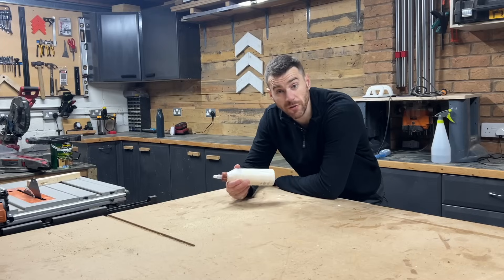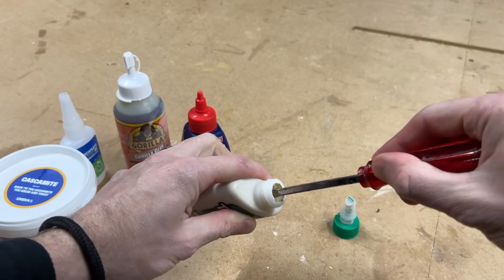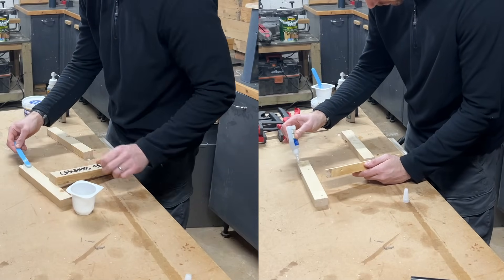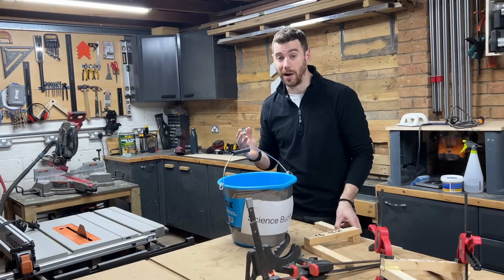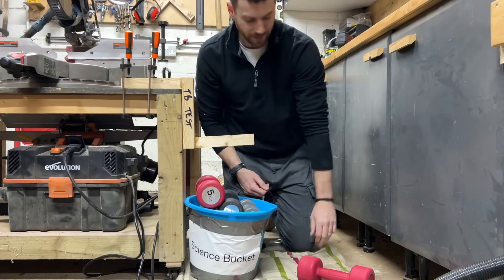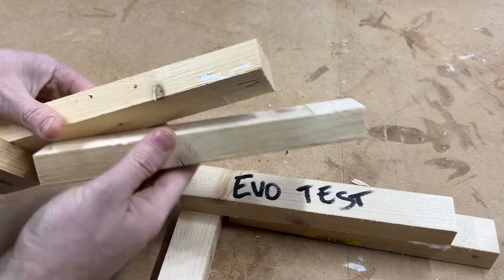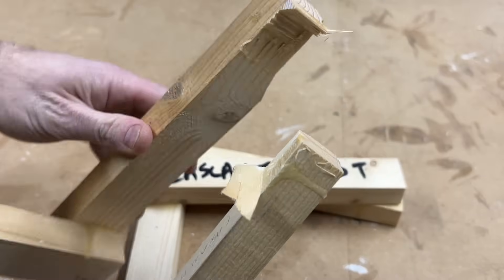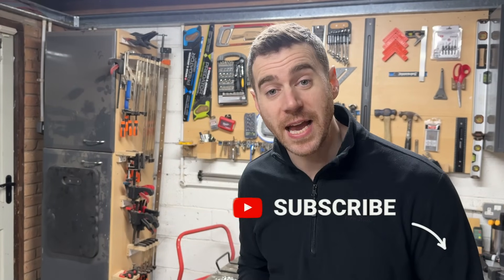What REALLY Happens When Wood Glue Freezes?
I put a load of different wood glues in the freezer to see what happened to them. The results are incredible and might change the way you look at your wood glue and which type you'll use going forward!

• Cascamite Powdered Resin Wood Glue
• Titebond 3 Glue
• CA Glue
• Gorilla Glue
• Evo-Stick Glue
• Barbell Set I Use
• Base Camp Mask Code - lionbear10
• Planning to buy something from Rutlands like some of the products I use? Use this link to help the channel at no extra cost to you